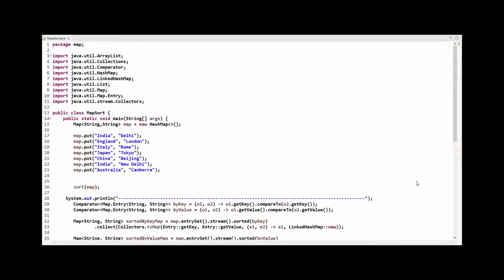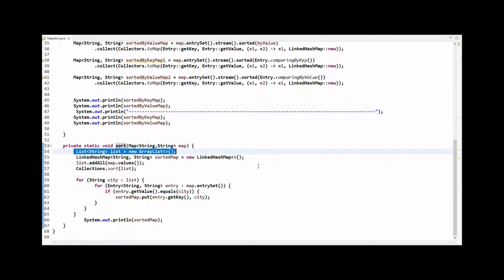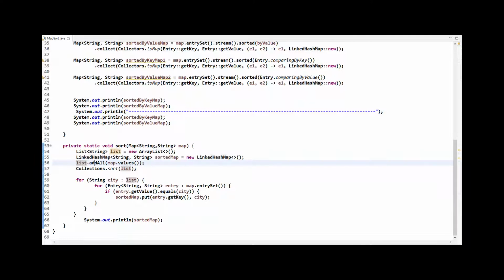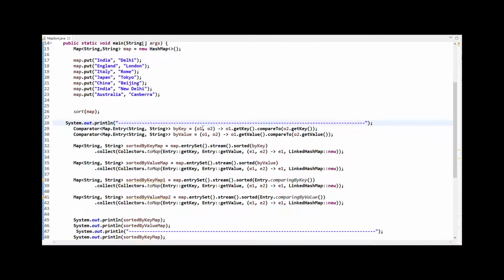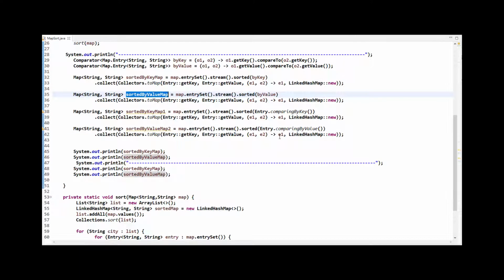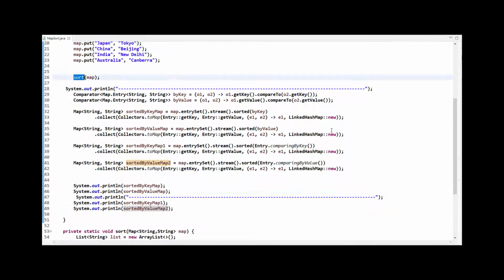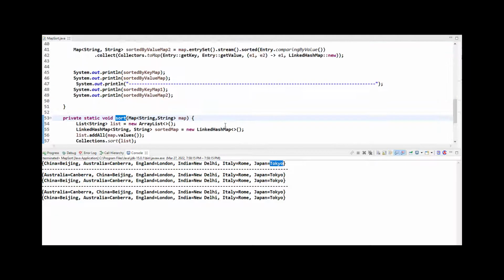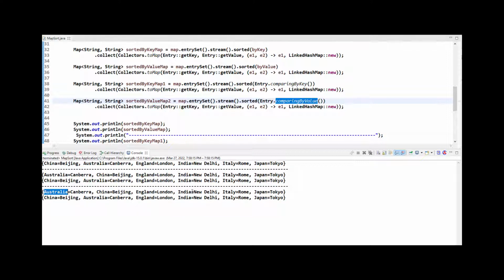Sort HashMap By Values in Java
How to Sort HashMap By Values in Java, A regular interview question .